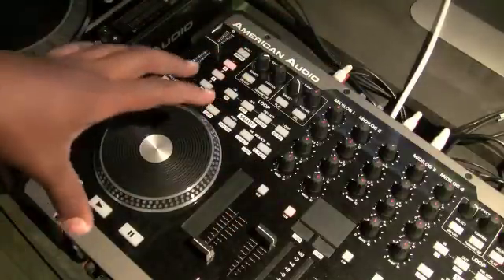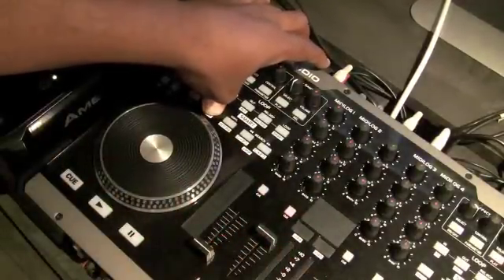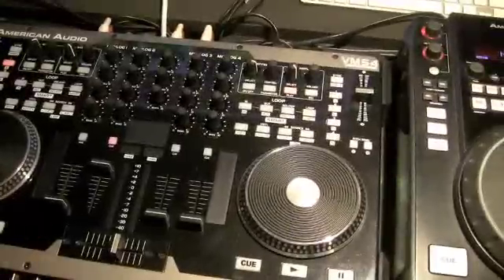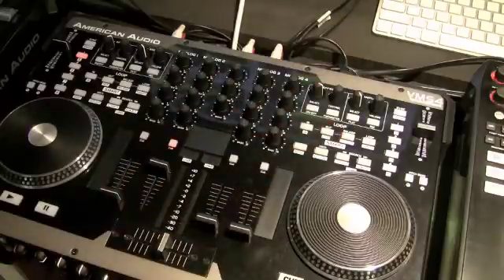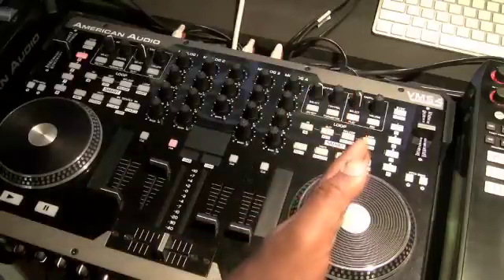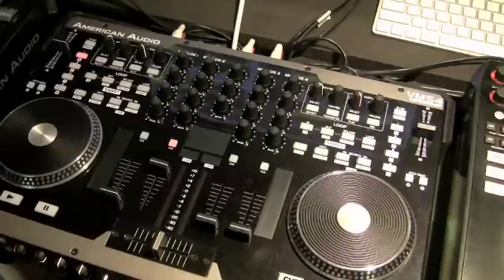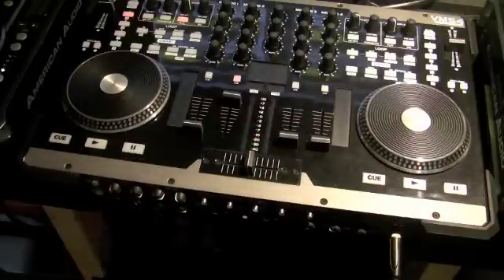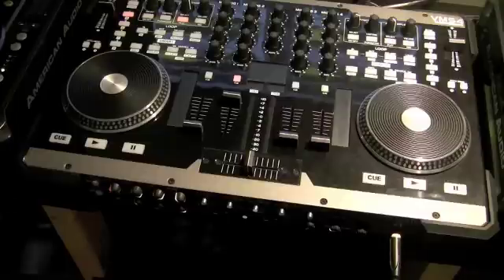VMS4 Mapping Guide pt 3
Mapping Guide pt 3